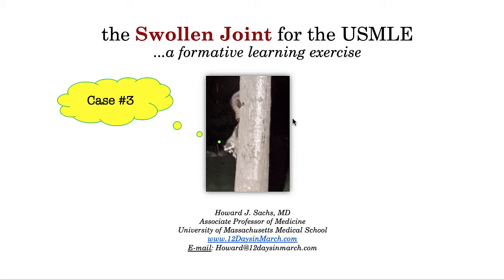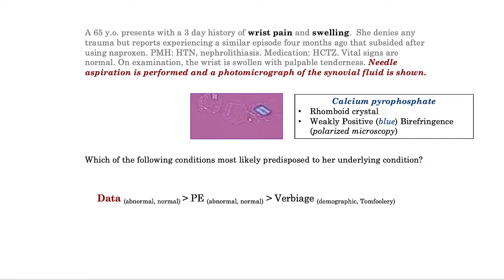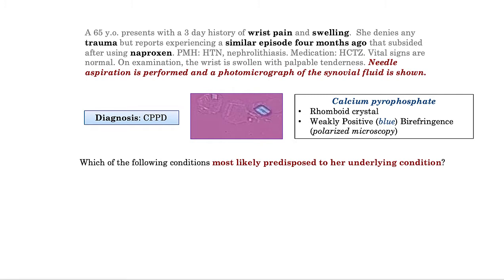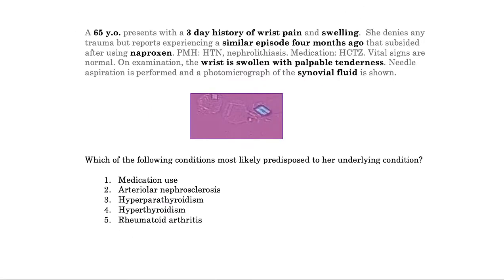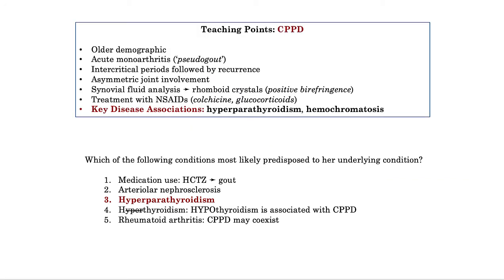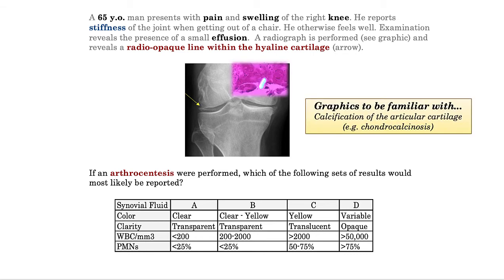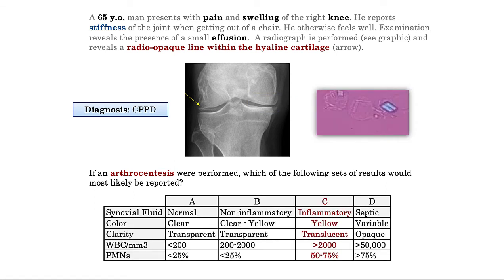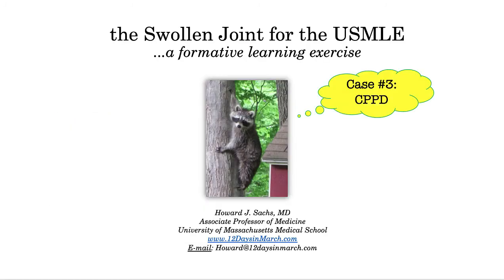12DaysinMarch for the USMLE: A Formative Assessment. Case 3. the Swollen Joint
Howard Sachs, MD is developer of the 12DaysinMarch lecture series.  He is Associate Professor of Medicine at the University of Massachusetts Medical School and teaches an integrated review of Organ Systems during the first 12 days in March. He focuses on preparing students for the USMLE.